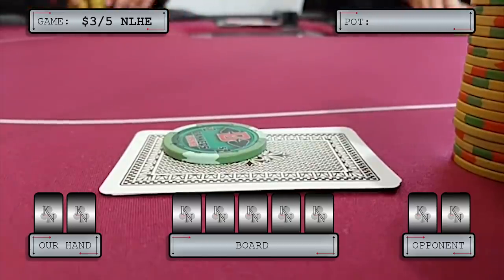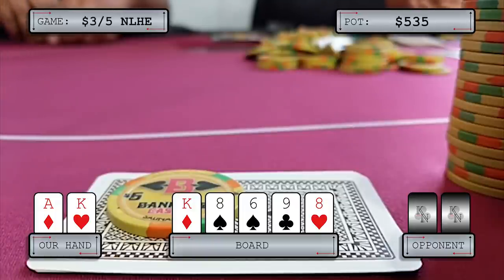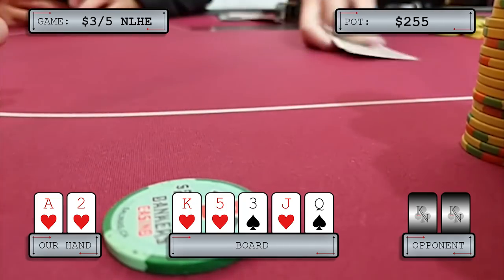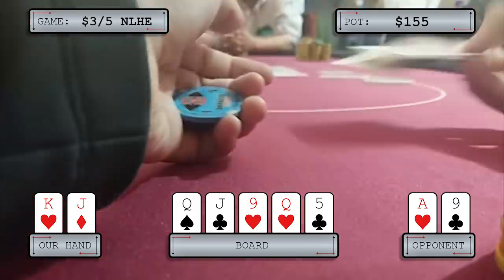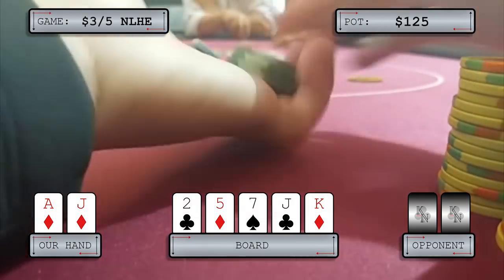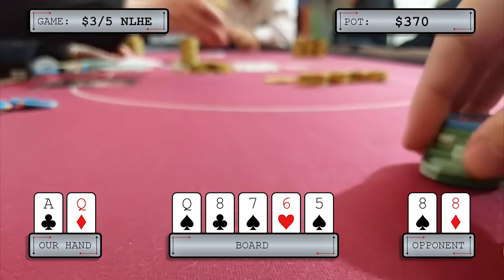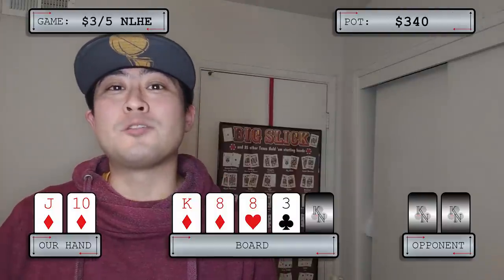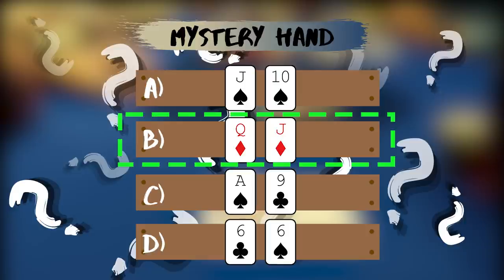5 ALL-INS, 4 Flush Draws, 3 Queens, 2 AKs & 1 GIANT POT!! - Poker Vlog # 8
We go on a wild ride with 5 ALL-INS, 4 Flush Draws, 3 Queens, 2 AKs & 1 GIANT POT to end the night.

We are visiting Banker Casino in this vlog and it's an up and down session but fun to say the least.